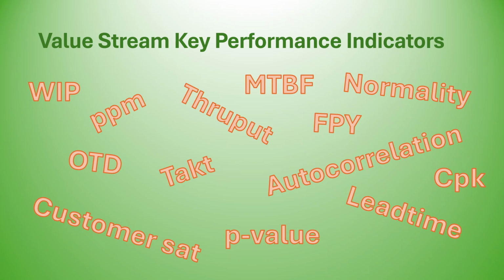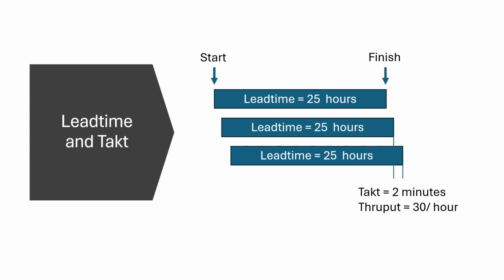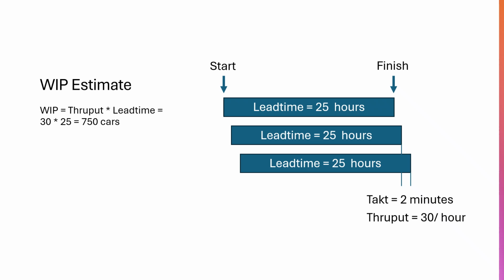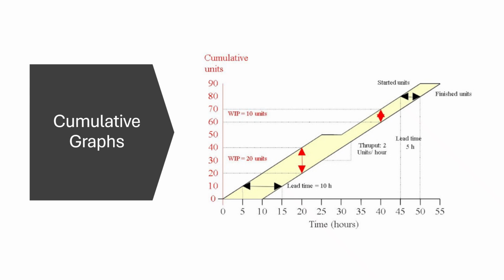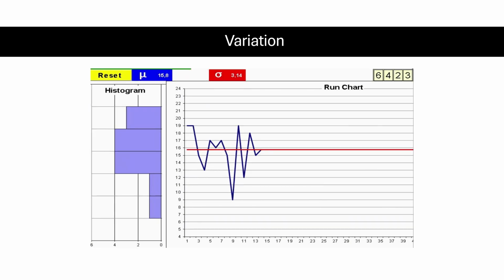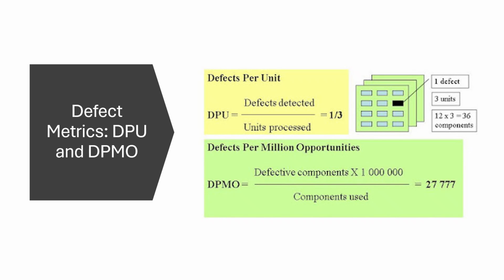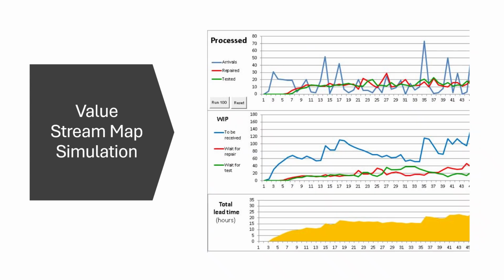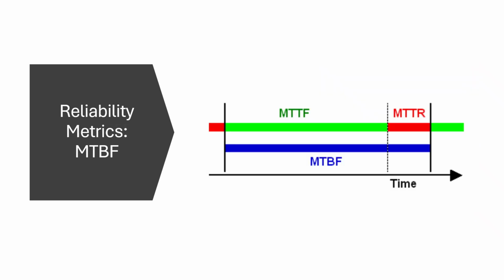Value Stream Key Performance Indicators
Value stream performance indicators are related to product and process quality, process flow, and key factors affecting all these metrics.